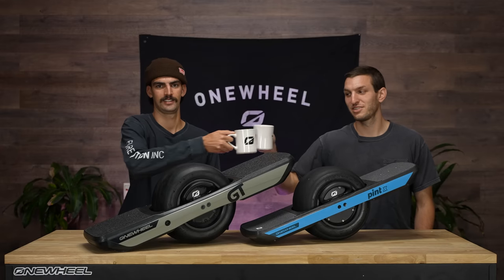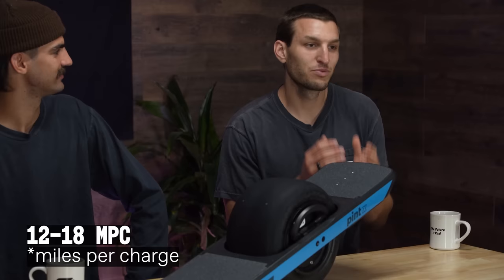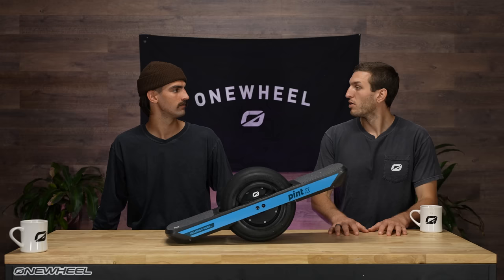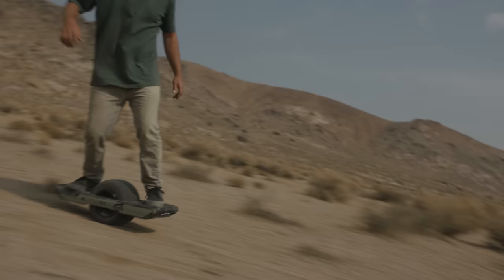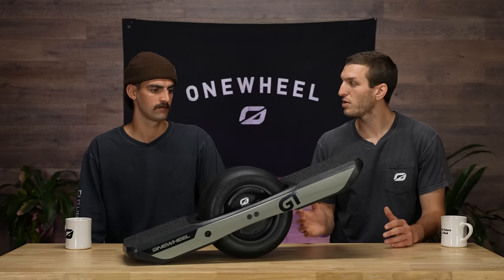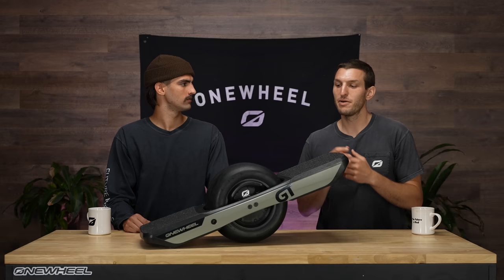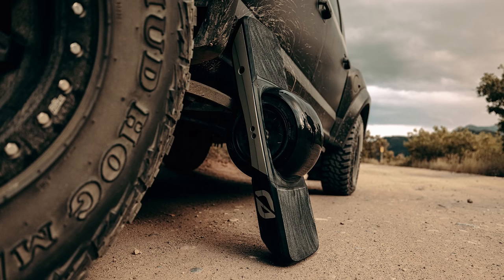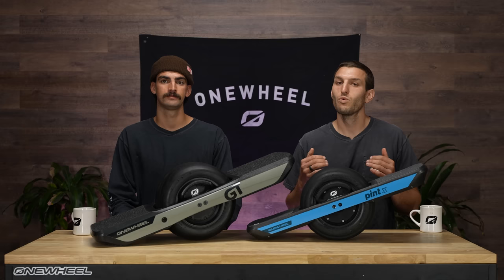Onewheel GT and Onewheel Pint X Comparison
Jack and Ted take you through specs, features and use cases for the two new boards everyone is talking about. Do you need XR performance in a Pint sized package? You might need to pick up a Pint X. Do you need the pinnacle of riding performance to take on any mission? Sounds like a GT.

Peace Y'all

Welcome to the Official Onewheel YouTube Channel!

Onewheel is a revolutionary electric board that provides a one of a kind riding experience. Whether you're on a coffee run or charging trails, these perpetual carving machines are an absolute joy to ride!

Onewheels are powered by a brushless hub motor which has plenty of power to get you up hills and comfortably break going down them. There's no remote, riders simply lean forward to accelerate and back to decelerate. It creates an incredibly intuitive and natural riding experience.

The large tire creates the smoothest riding experience in the game and makes riding over bumps and cracks a breeze. Did we mention you can take Onewheels on trails?!